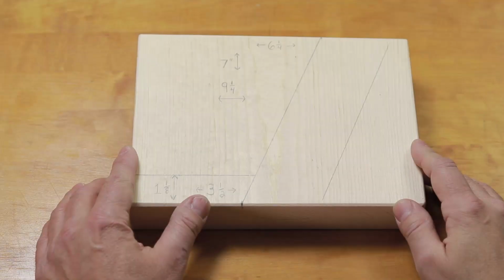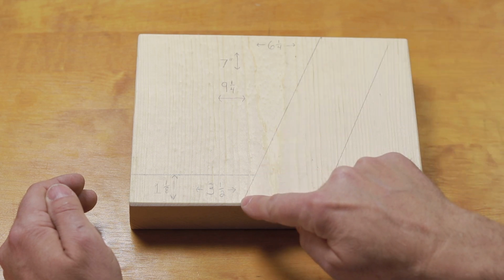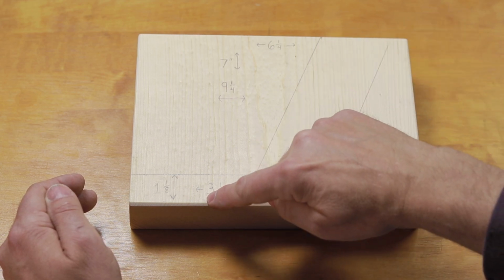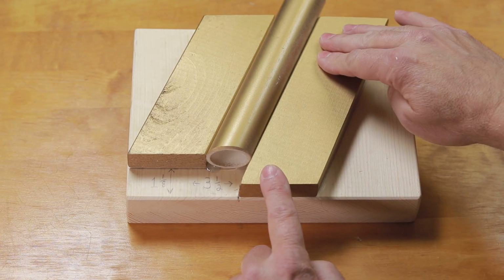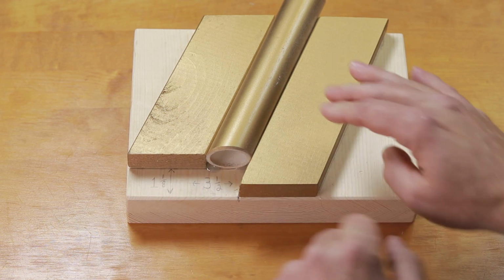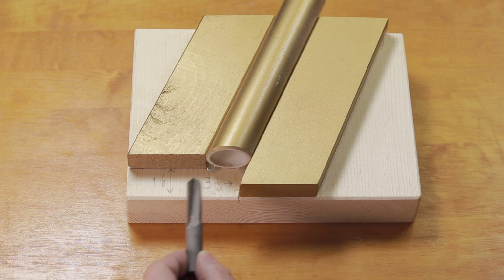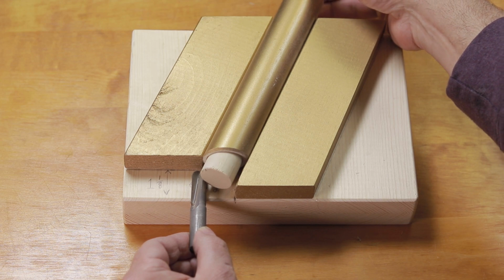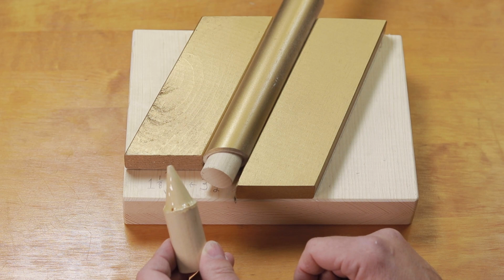PVC Rocket Motor Form Tool - The Rocketeer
In this video, I show how to make a nozzle form tool that will be used to shape the rocket motor nozzle for a 1" PVC sugar rocket motor. In the next video, I will make a casting base.